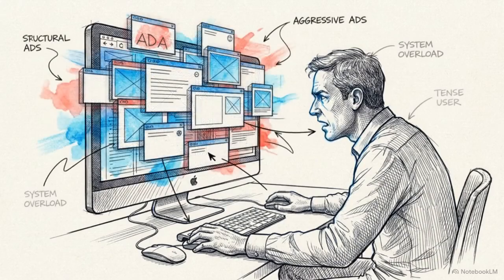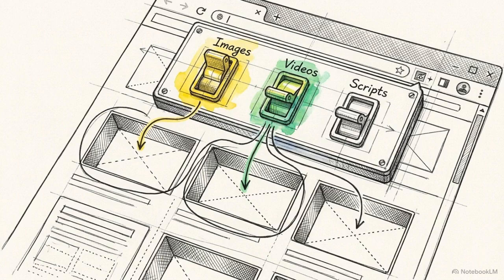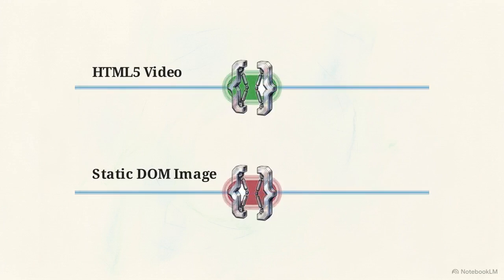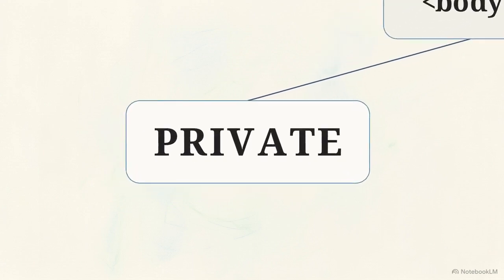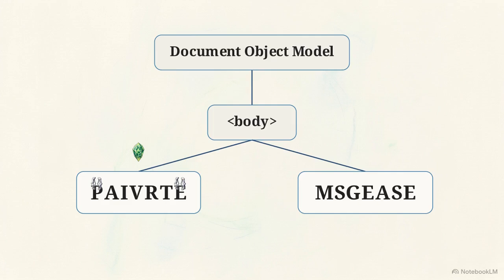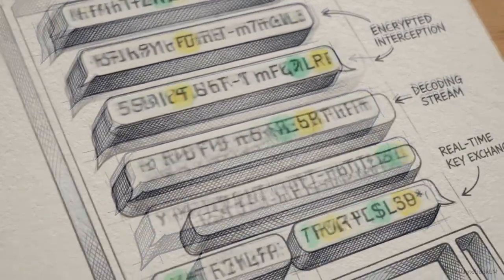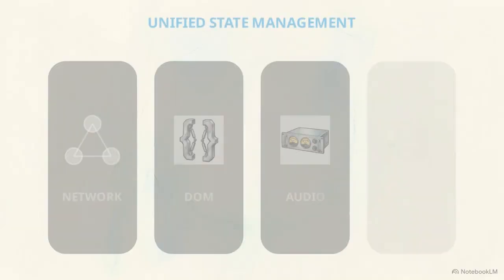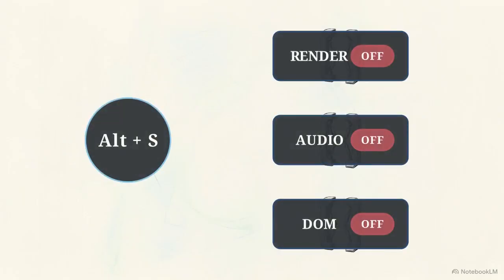MediaBlock Pro - Image & Video Shield Chrome Extension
MediaBlock Pro - Image & Video Shield
Most browsers are passive clients, forced to execute whatever an external server dictates. In this video, we build a powerful browser modification tool designed to intercept local APIs and reclaim total runtime control.

We are deconstructing the full architecture of an advanced extension that operates across four primary browser subsystems: the CSS rendering pipeline, the Document Object Model (DOM), the Web Audio graph, and local cryptographic storage.

By manipulating these specific layers, this system executes 30 distinct subroutines to fundamentally alter how data is presented, managed, and filtered before it ever hits your screen.

📦 What We Cover in This Architecture Breakdown:

The Network & CSS Layer: Terminating media requests to save bandwidth, dynamic smart blurring, pixelation filters, and high-contrast viewport flips.

DOM & Text Manipulation: Implementing seeded text spoofing, deterministic word hashing, and using Mutation Observers to scan newly loaded text nodes.

Bypassing Site Restrictions: Overriding site-specific event listeners to force right-click and copy functionalities.

The Web Audio Graph: Intercepting media tags to block autoplay, auto-muting background streams, and inserting biquad filter nodes for custom audio EQ profiles.

Local Cryptographic Security: Creating a local password vault using SHA-256 hashing to enforce domain lock protections without external servers.

UX & Extractions: Multi-engine reverse search routing, base64 image upload handlers, and automated DOM obfuscation defenses.